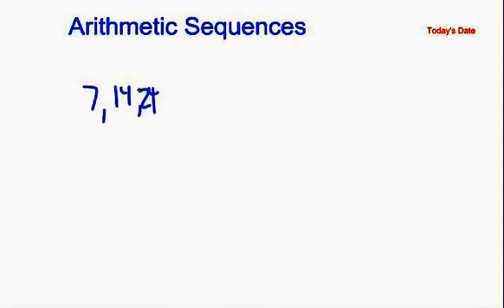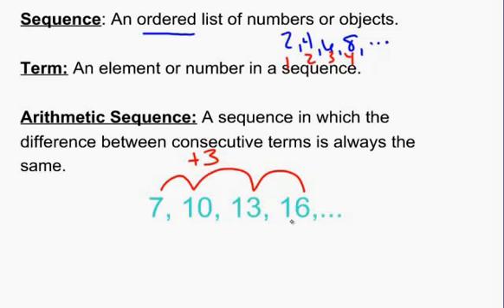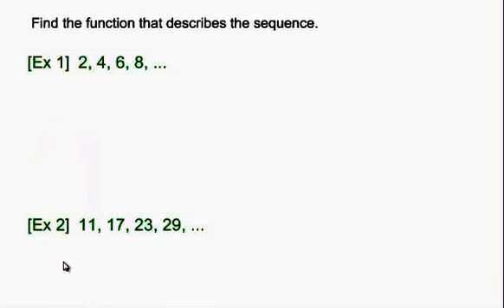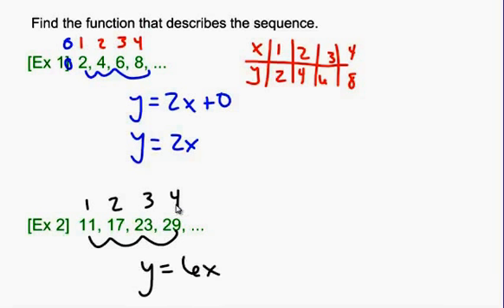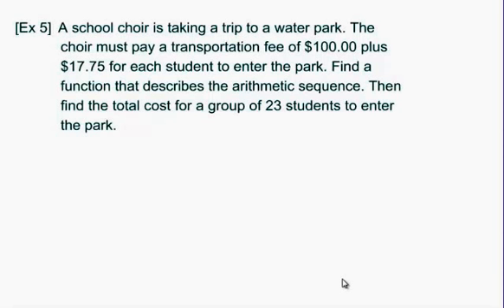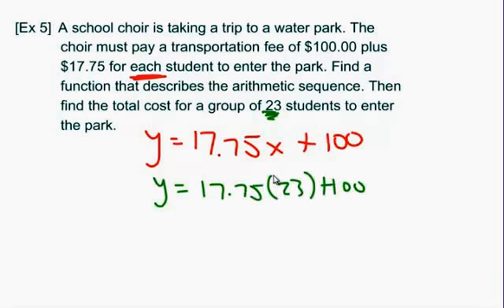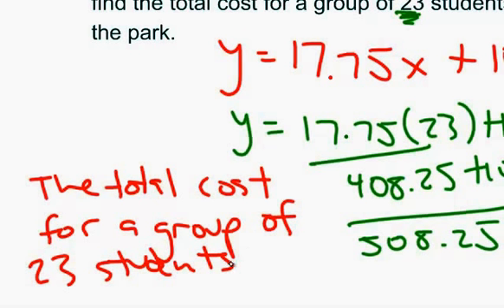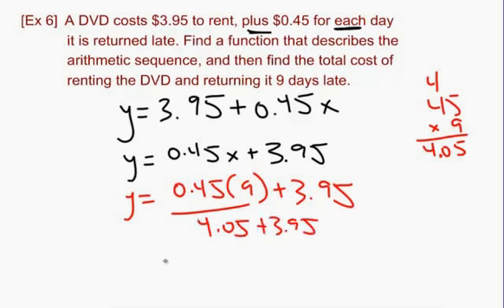Arithmetic Sequences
This video shows how to go from arithmetic sequences to equations.